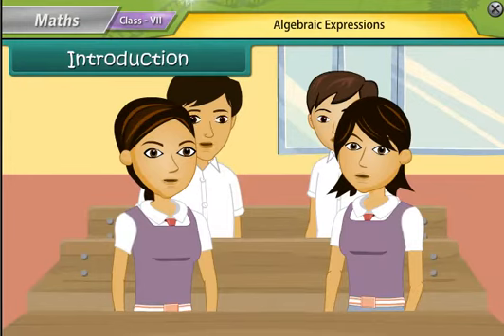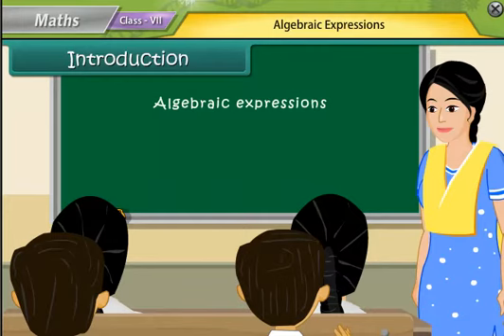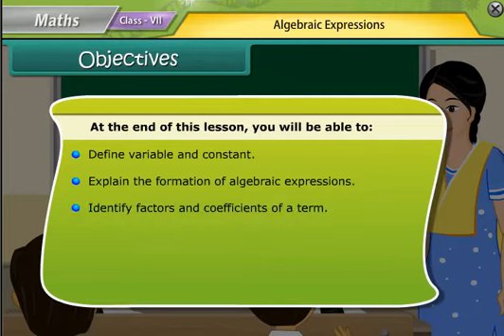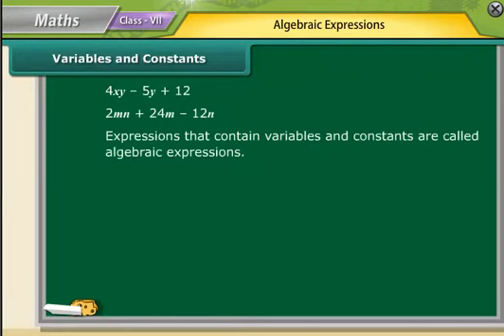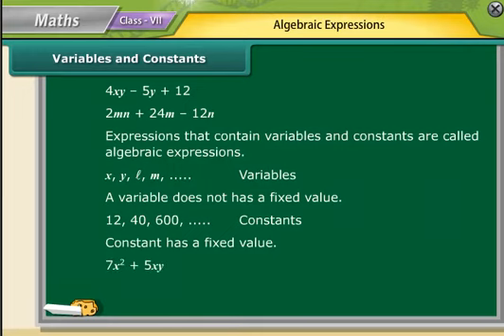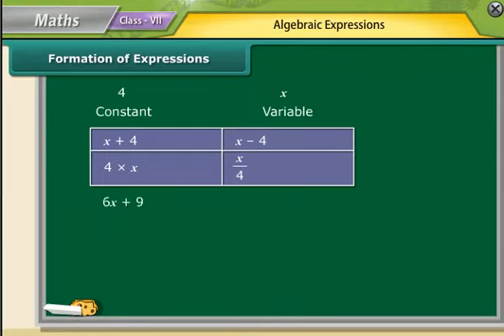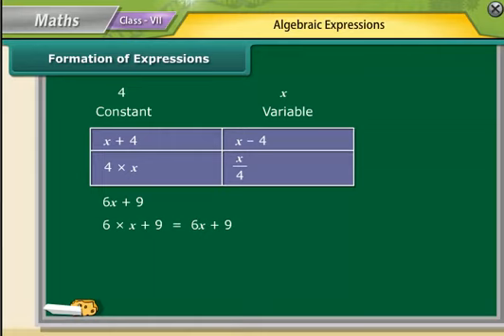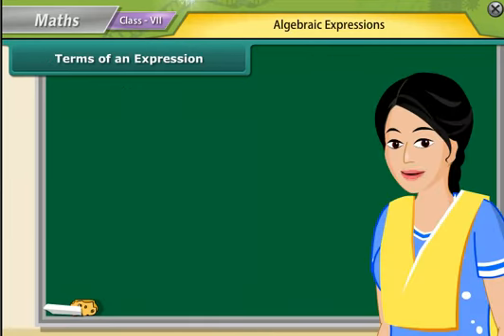DEMO CLASS FOR 7TH l MATHEMATICS l CBSE BOARD l ICSE BOARD l STATE BOARD l LANGUAGE- ENGLISH/HINDI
Demo Class For 7th

CBSE BOARD

ICSE BOARD

STATE BOARD

Language Available - ENGLISH / HINDI

SUBJET - MATHEMATICS

CLASS - 7th

SCORE MORE IN EXAM

SMART LEARNING FOR ASSURE SUCCESS